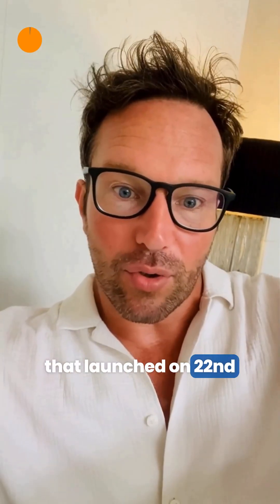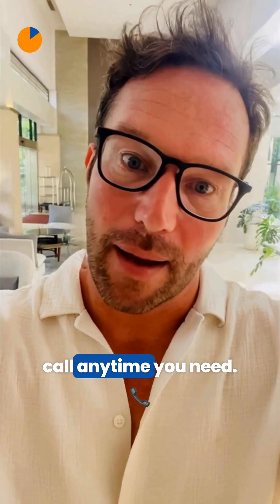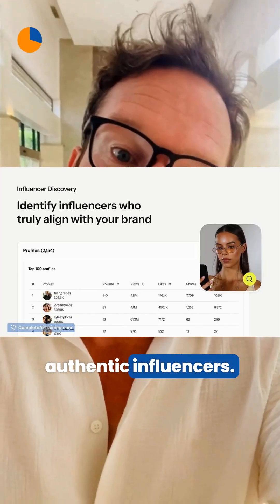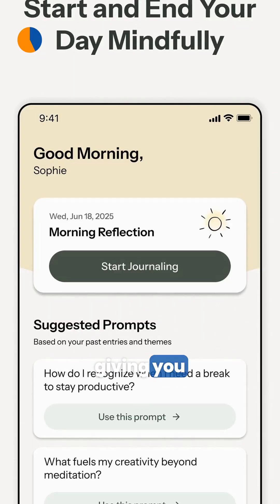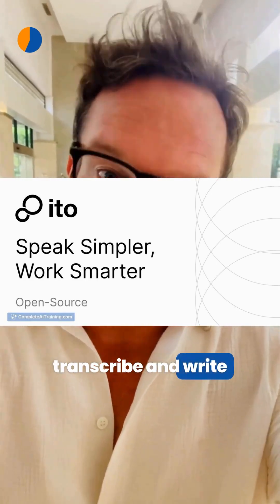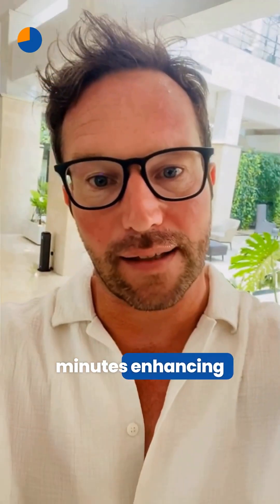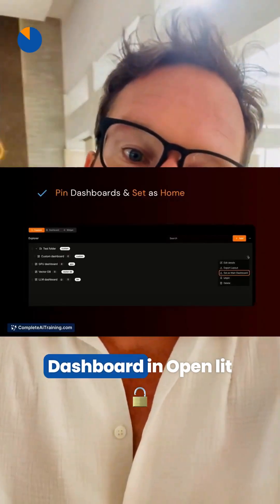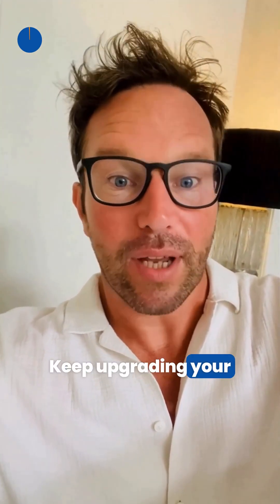13 Superb AI Tools Launched on 22nd of August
I discovered 13 incredible new AI tools that just launched!

Stay ahead with the latest AI tools—don’t miss out on these launches from August 22nd, 2025!